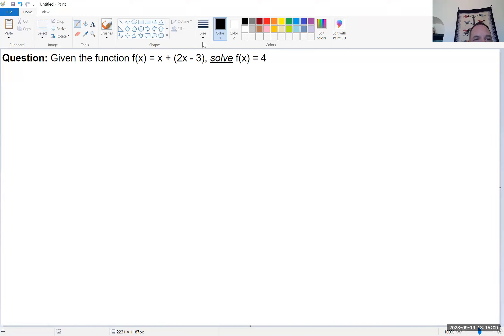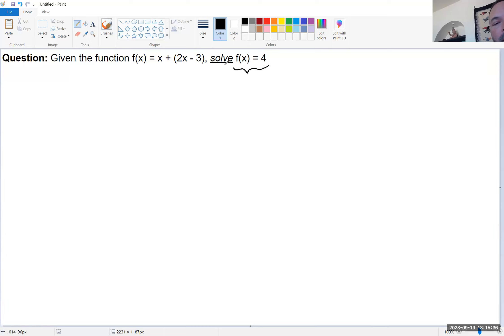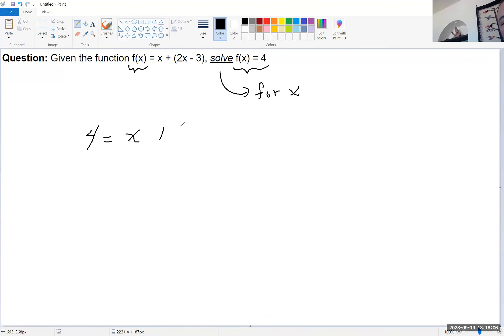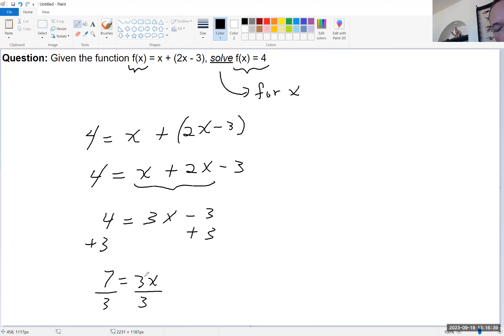Functions_Solving for an input given an equation and f of c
Dr. Moreno applied his knowledge of functions to determine the input, given only the output value. They were able to solve for 'F of x' and replace it with the provided value of '4'. After simplifying the equation, they found x to be 7/3, indicating that the input was 7/3.